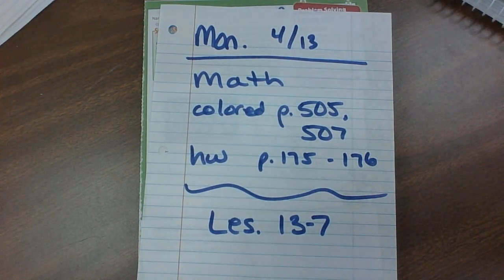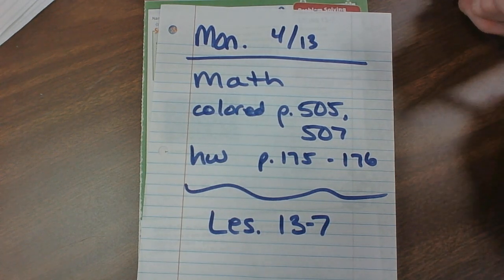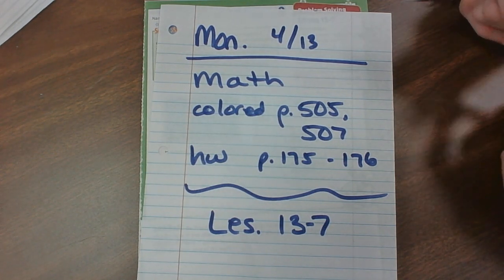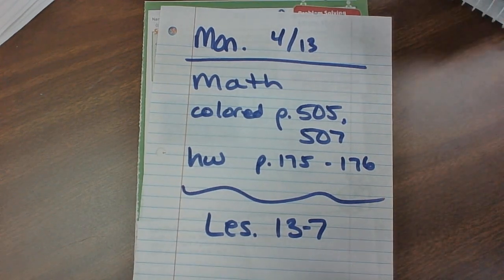Math Lesson 13.7 Monday April 13th WIN 20200407 10 49 34 Pro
Palmeretti's:  Here is Math lesson 13.7. Colored pages 505, 507 and HW 175-176 Monday April 13th